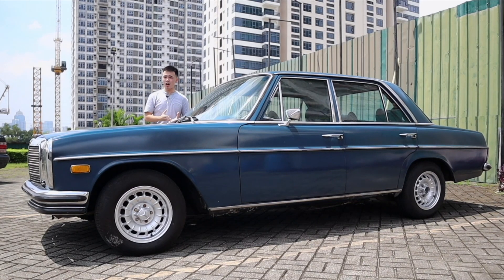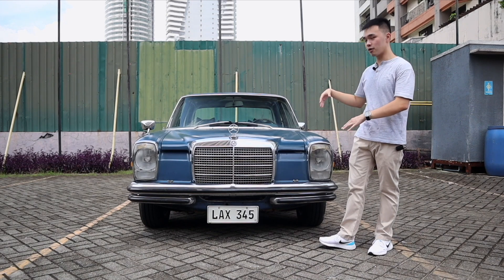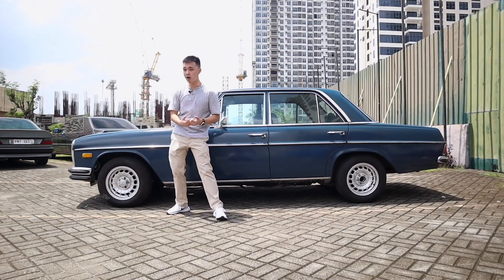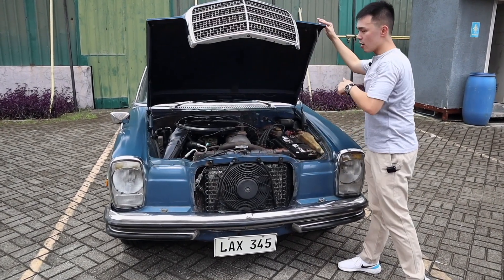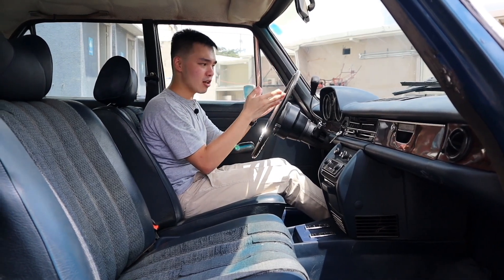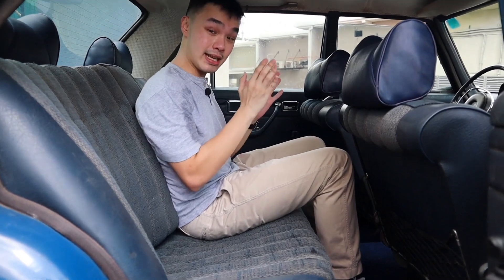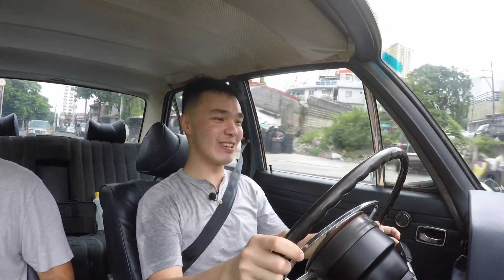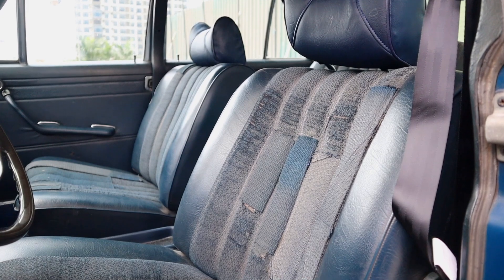1970 Mercedes Benz 250 (W114) Review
The W123 Mercedes Benz, particularly its diesel variants has gained widespread popularity as being a tough and indestructible car, while featuring classic simple lines that stays true to Bruno Sacco's design language. It's so simple and dependable that it's still used as taxi cabs 40 years after its production. It simply refuses to die. However, long before the introduction of the W123 body, there was already a benchmark setter that helped solidify Mercedes Benz's role in the development of the the best passenger car, and has proved that those who wanted four wheels had the option to get the best. or nothing. I present to you a Paul Bracq masterpiece. Today's tester is on the 1970 Mercedes Benz 250 W114.

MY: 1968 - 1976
“New Generation Model” with /8 on the ID plates, meaning 1968 launch, hence the STROKE 8 nickname
Semi-modern suspension (semi-trailing rear arms and ball-joint front end)
W114.010

Early model. Facelift in 1973 with wider shorter grille, and mouth design bumper
1.9M units made vs W123 with 2.7M units made

W114 = 6 cylinder 230, 250, 280
W115 = 4 cylinder 200, 220, 230, 240 and diesels

2.5L M114 I6
130PS, 199Nm torque
2 Zenith Carburetors
722.1 or 722.2